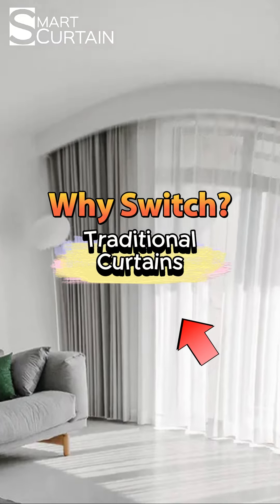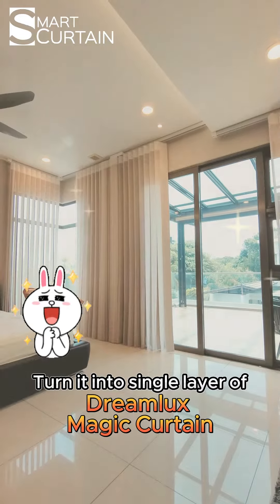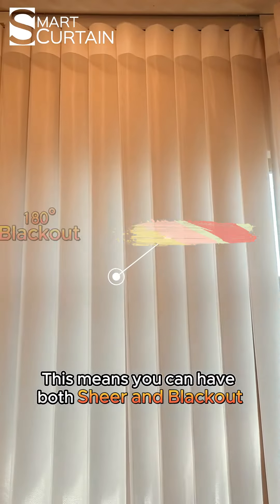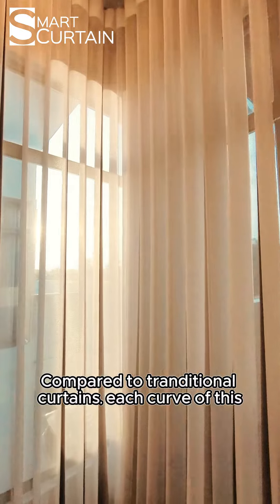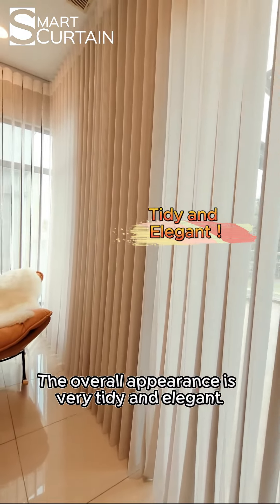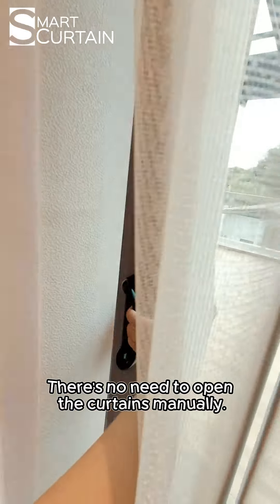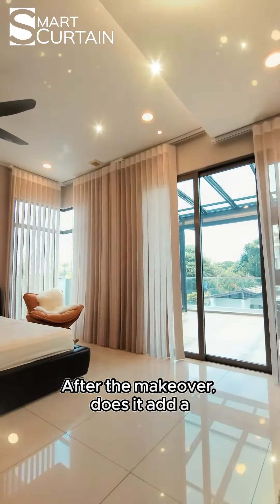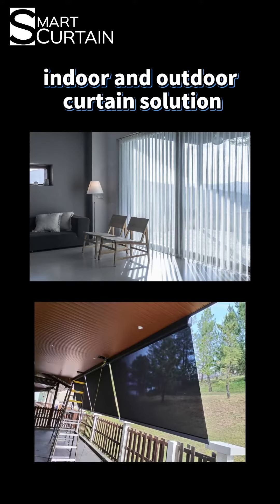Why Switch Traditional Curtain to 2 in 1 Dreamlux Magic Curtain?！-Smart Curtain Malaysia